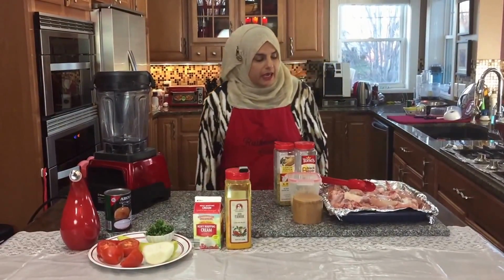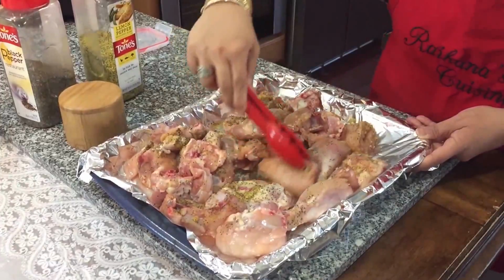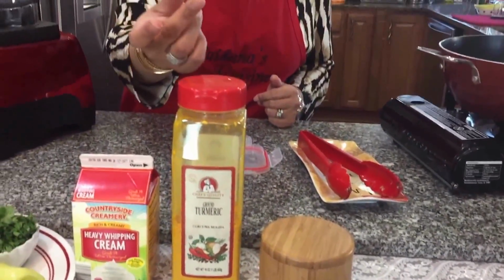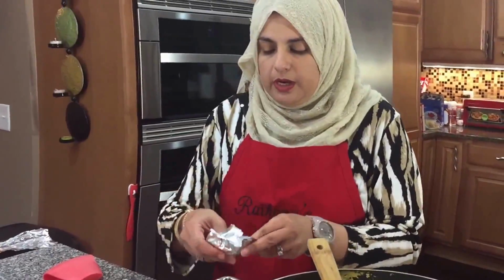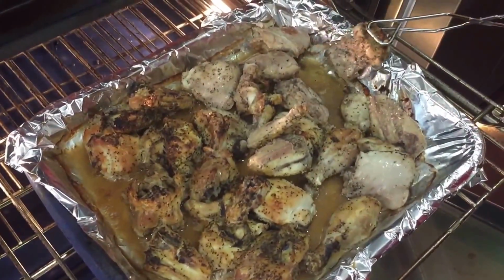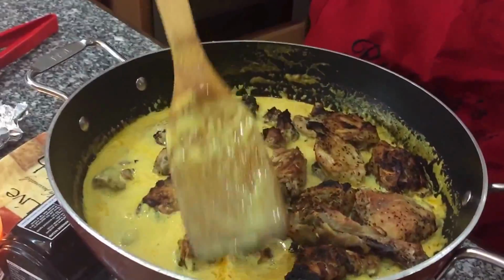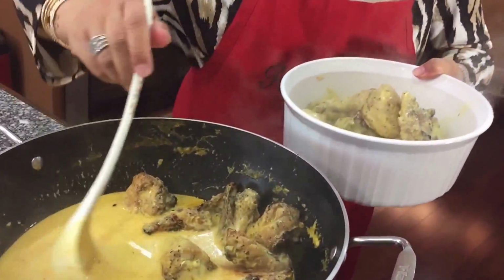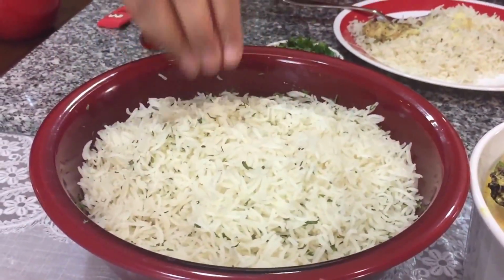KENYAN CHICKEN/Kuku Paka IN COCONUT CURRY Baked to Perfection!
Grilled chicken in a rich, creamy coconut curry and smoked with barbecue flavor!!!
Recipe:
2 Whole Chicken cut and cleaned
1 tbsp fresh ginger
1 tbsp fresh garlic
salt to taste
fresh pepper to taste
Marinate the chicken in the above ingredients and put it in a 400 degree preheated oven for 20 min.  Make sure chicken is cooked through, turn the broiler on to 550 and broil the chicken until it is charbroiled at your satisfaction, while the chicken is in the oven make the curry.
Curry ingredients:
1 med onion
3 fresh roma tomatoes
1 mild or hot jalapenos upon your taste
1 to 1/2 tsp turmeric powder
1/2 tbsp of salt
fresh parsley for garnish
1/2 cup heavy whipping cream
1 13.4 oz can of coconut milk
1 charcoal used to smoke the curry (optional)
1 tsp veg or canola oil to pour on the coal to make it smoke
Method:
Put 2 tbsp olive oil in a sauce pan, while that gets warm put the onion, tomatoes, and jalapenos in the blender and blend until everything is blended well, than pour the paste in the sauce pan and cook for about a minute.  Sprinkle the turmeric in there as well as 1/2 tsp of salt, next add the coconut milk and whipping cream, stir this mixture well, this would be a good time to put the charcoal on the stove so it's fully lighted by the time your curry is ready and the chicken is cooked completely .  Check on the chicken if the chicken is cooked through turn the broiler on and broil the chicken and add it to the coconut curry then put the charcoal on the foil and add  oil and cover the sauce pan, depending on how strong you want the barbecue flavor to be will determine on how long you leave the charcoal in the curry.  Finally sprinkle with fresh chopped coriander
Serve with tandoori roti or rice